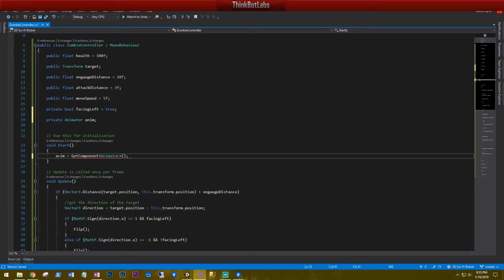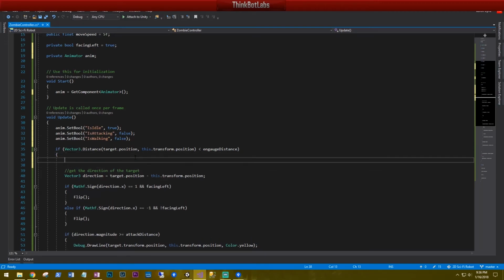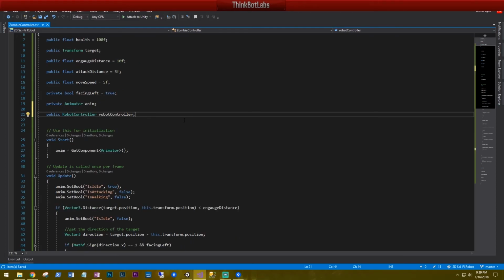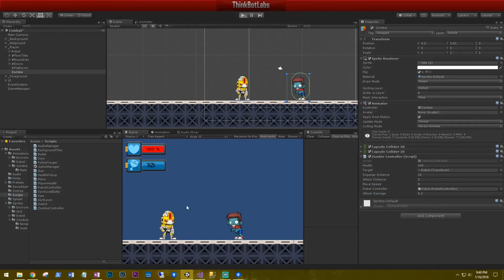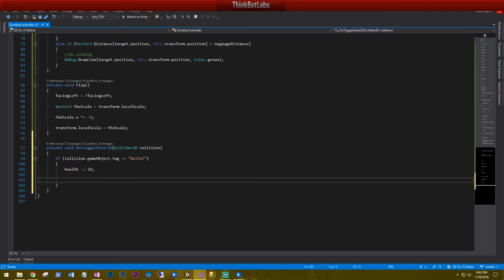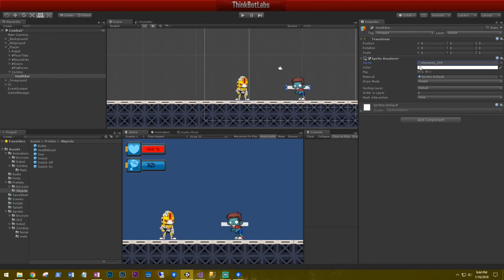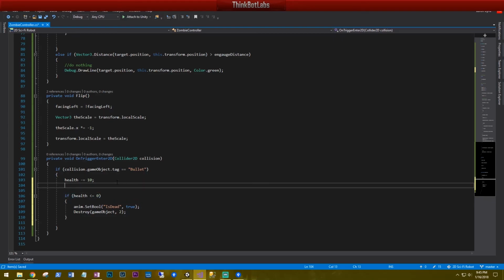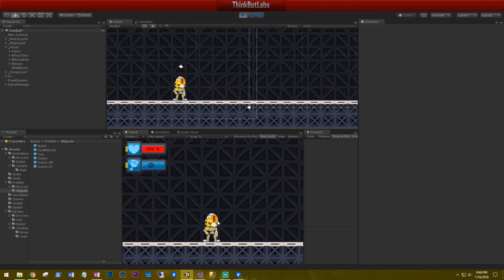Zombie Enemy AI Part: 3 in Unity3D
Continuing on, let's add damage to the Zombie and to the Robot

I've upgraded this 2D Platformer Sci-Fi Game project without any issues from its original version to the current 2017.3.0f3

Okay, so setting up the Zombie is pretty close to how we set up our Robot.

To get started:
I've grabbed us some free zombie sprite assets from Game Art 2D.com

This package comes in already sliced PNG's. I've extracted the package to a new folder called Zombies in the Sprites folder.